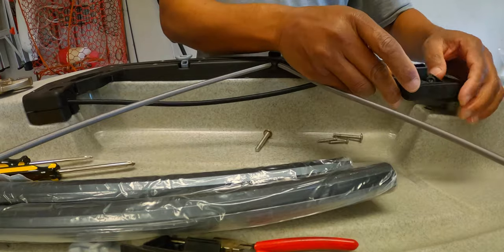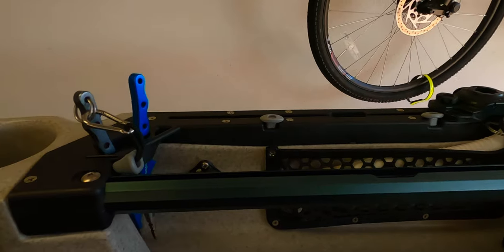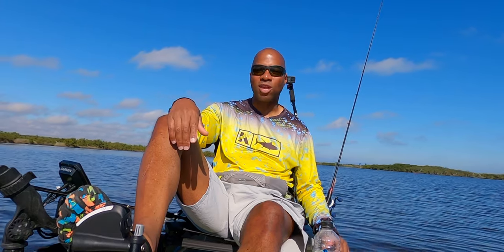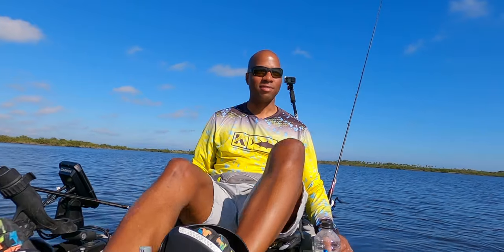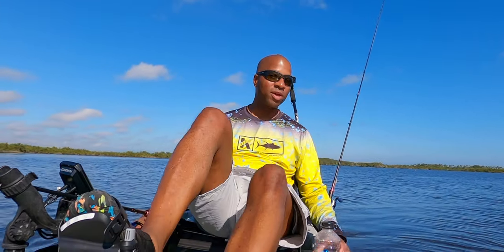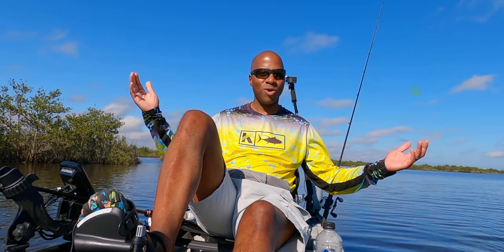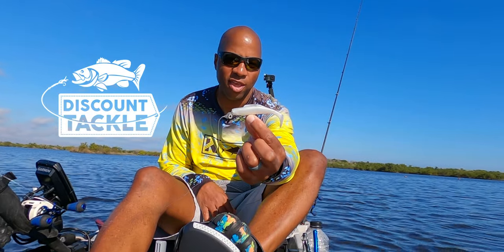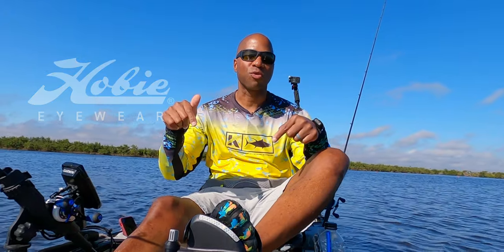My New Fishing Kayak is a 2022 Hobie Outback!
My new fishing kayak is a 2022 Hobie Outback!  Let's discuss two things in this video.  First, why I chose to upgrade to a 2022 Hobie Outback from my 2019 Hobie Compass.  And second, the modifications I've made to the stock 2021 Hobie Outback in order to make it an efficient kayak fishing machine!  Normally, after spending 2.5 years in a fishing kayak, it's not easy to switch to another kayak and feel at home!  Will that be the case this time? Let's find out. Let's go see what we can catch!

PS Enjoying all of the addictive Kayak Fishing Catches, Tips, and Tricks?

// CHAPTERS
0:00 announcement
0:57 switch from Outback to Compass
3:39 modifications

// MY GEAR SHOP - See & Comparison Shop all my gear!

// DISCOUNT TACKLE - Kayak Fishing Addict on Discount Tackle!

// AMAZON - Kayak Fishing Addict on Amazon!

// HOBIE EYEWEAR - Quality fishing sunglasses!

There is no additional charge to you! Thank you for your support! As a Hobie Eyewear Ambassador, my eyewear is provided exclusively by Hobie Eyewear. As a Discount Tackle Ambassador, some of my tackle is provided by Discount Tackle.  I am also an Amazon Influencer.

// SHOT ON
GoPro Hero8 & DJI Mavic Mini
Color Graded with Davinci Resolve Studio
I'm an FAA Certified Part 107 Remote Drone Pilot

Sharing Kayak Fishing Catches, Tips, and Tricks to entertain, inform, and help you put more fish in the boat!